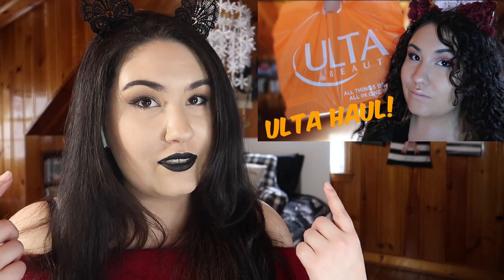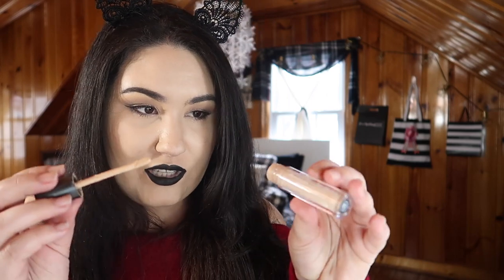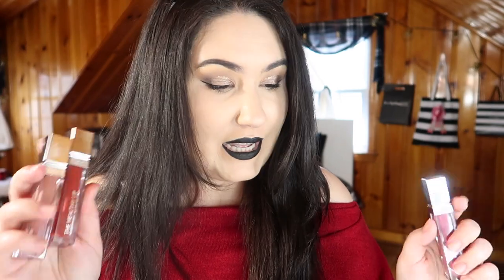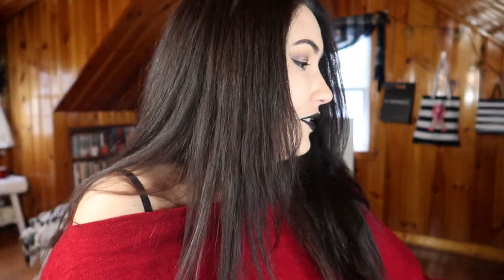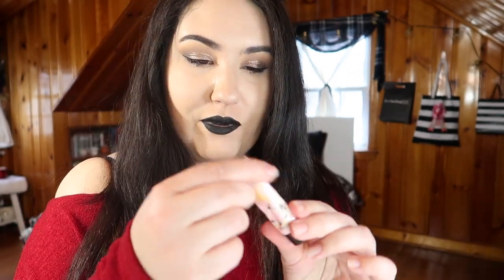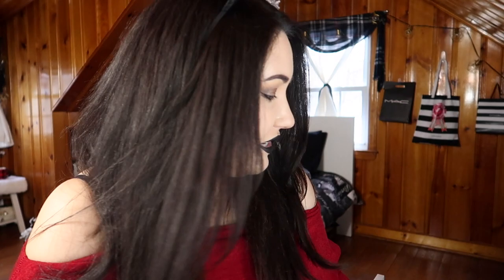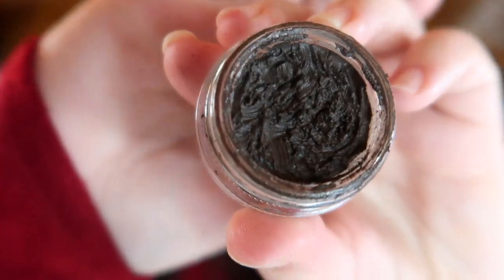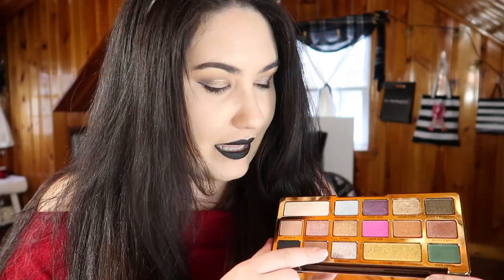Ulta Haul in Review || How Was Everything??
▼ SOCIAL MEDIA ▼
❋Pintrest: @monicaadrianna